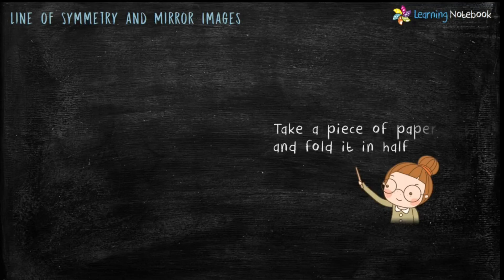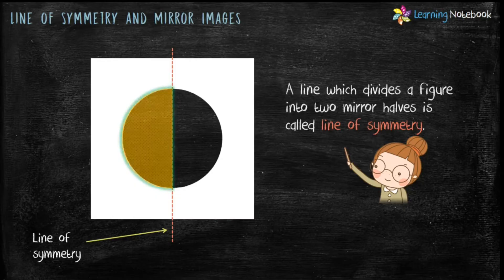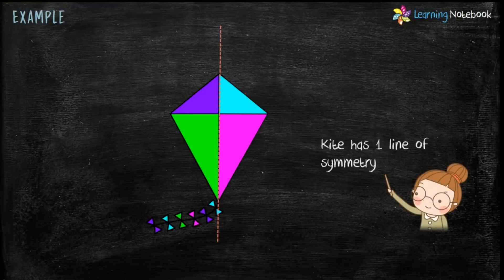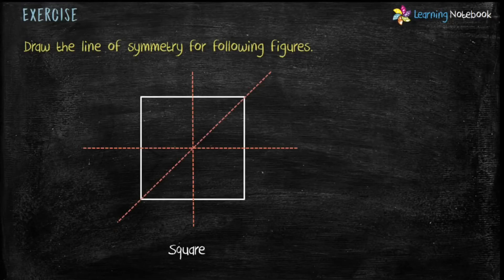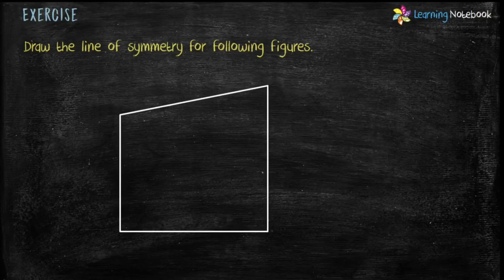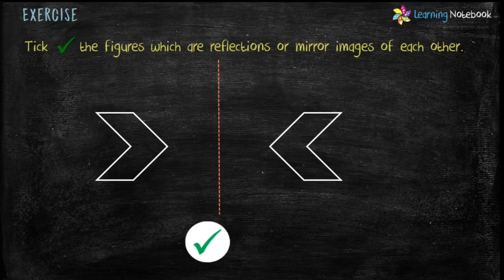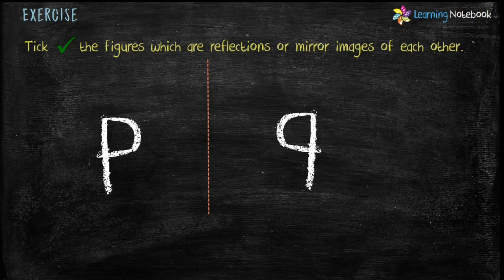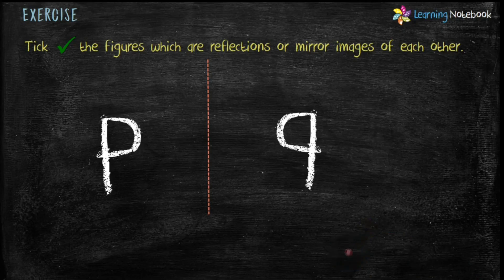Line of Symmetry, Mirror images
Line of symmetry, mirror Images are important topic for maths chapter shapes and patterns. What is line of symmetry, its real life examples, line of symmetry of square, rectangle, mirror halves or reflections, examples and exercise.